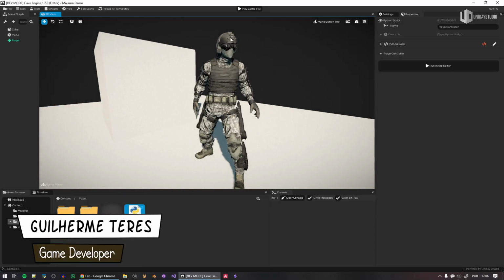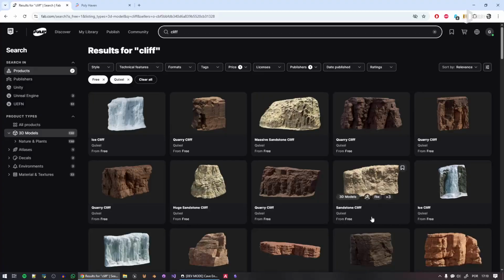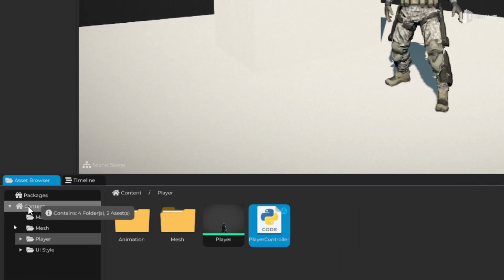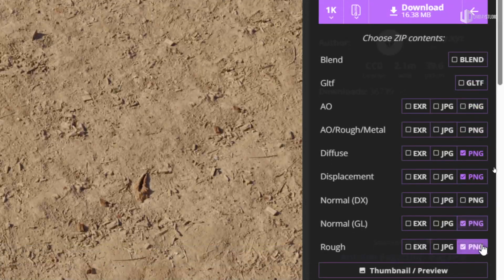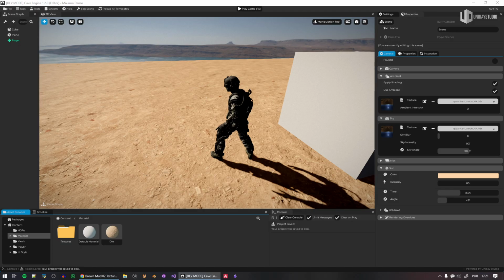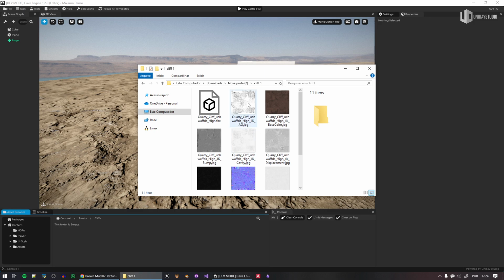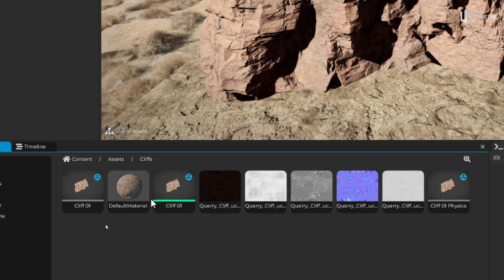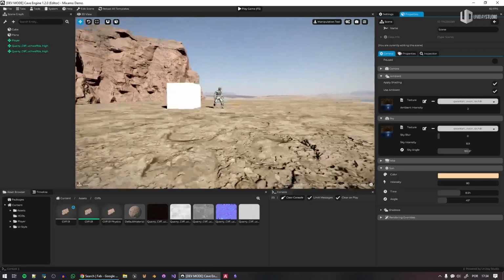AAA Graphics in Cave Engine? YES! Here’s How! (Tutorial)